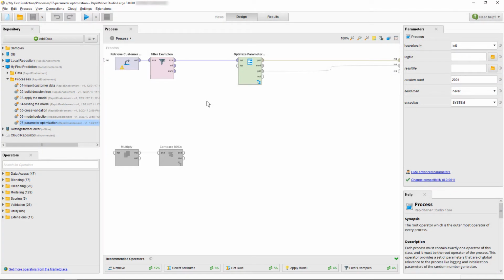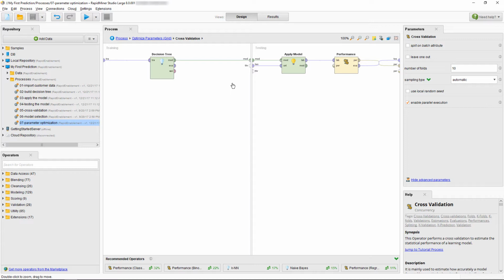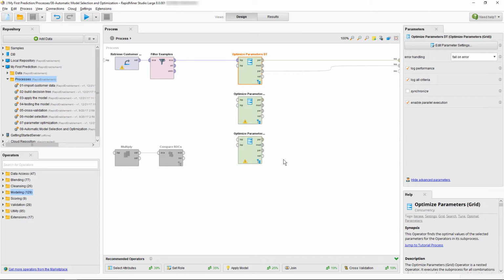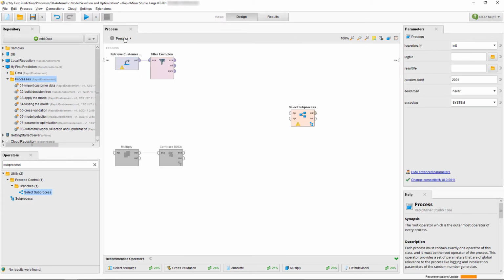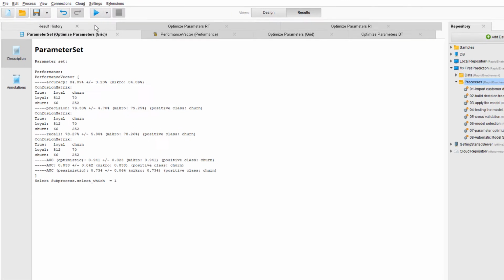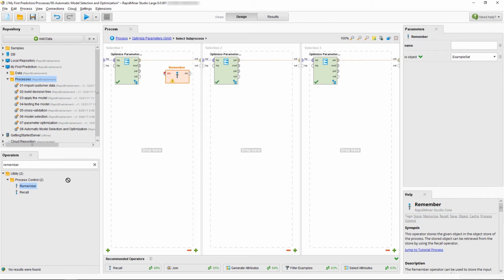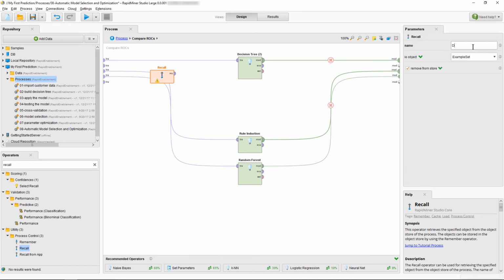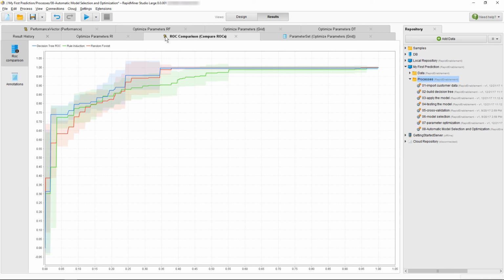E18. Automated Model Selection and Optimization | RapidMiner